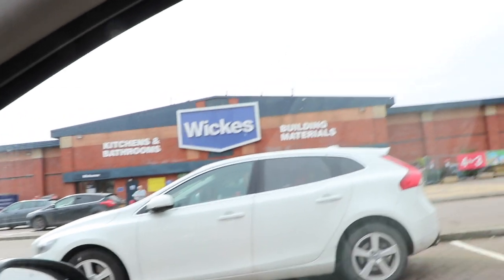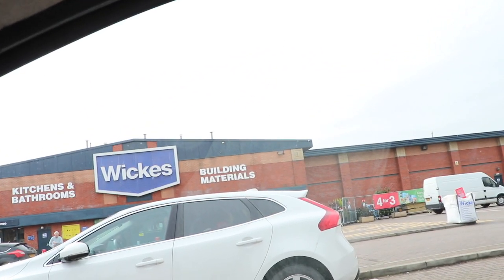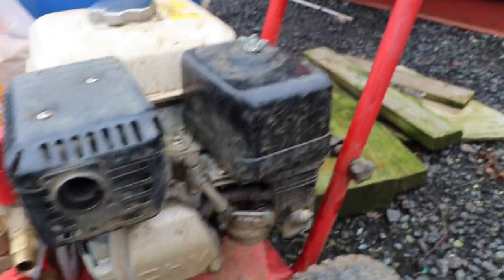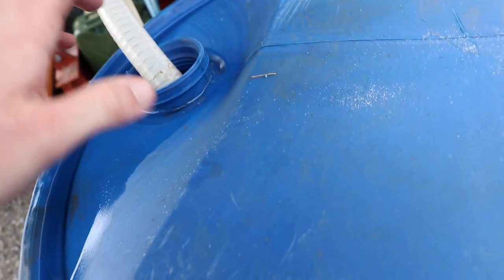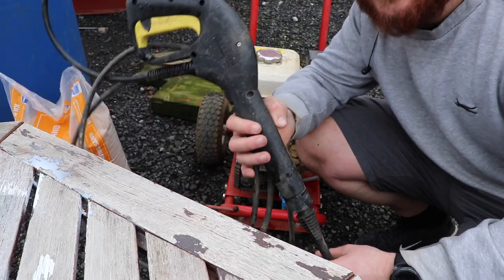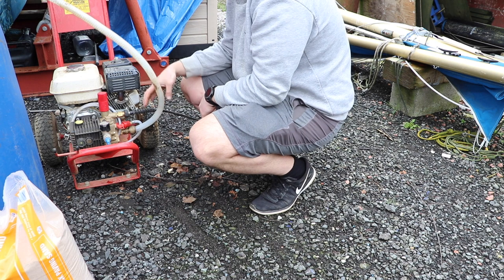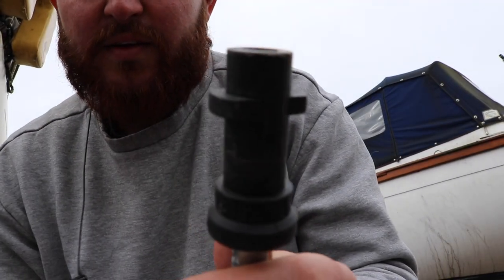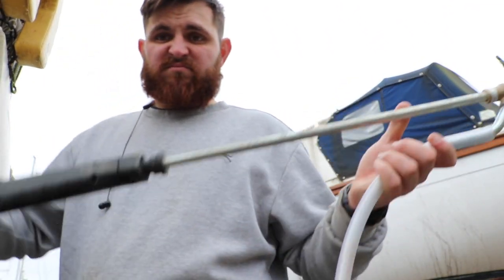Karcher Sand Blasting Attachment Success! - SV La Viajera - Albin Vega Refit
a short break of a few weeks I’m back and on the outside of the boat! I got the chance to borrow a petrol powered jet wash to try out my Karcher Sandblasting Attachment and it worked a treat! Turns out it was more than likely the water pressure in the marina causing the problems last time. I’m still refitting the inside but with the weather warming up I decided it was best to try and get her in the water as soon as possible! Hopefully in time to sail to the Isle of Man for the TT motorbike races!

I honestly believe you could use the original size Karcher jet wash (The K2) to get this job done, so no need for a massive machine although more pressure up to a point is better. I’d still recommend using the caustic soda gel mixture to strip away the bulk of the anti-foul paint and then use this method to properly finish it off. You could use this method without the Caustic soda mix but you’d need more sand to get the job done.

It’s worth noting too that this type of sand blasting attachment was available for other types of jet wash, so even if you don’t have a Karcher it would still be worth looking.